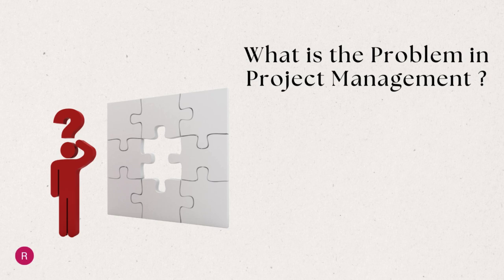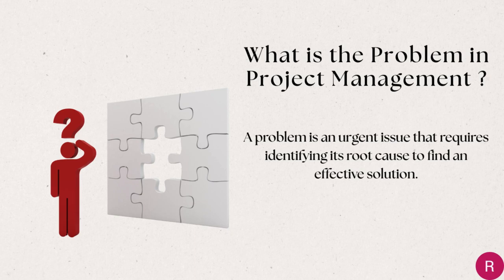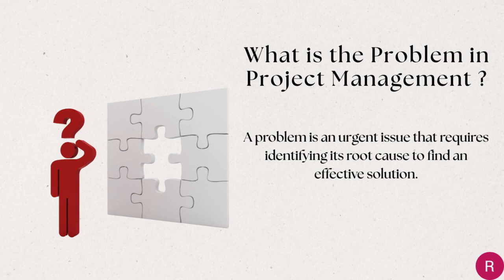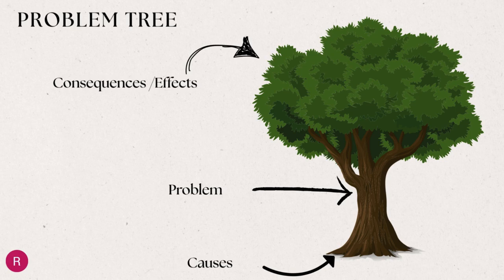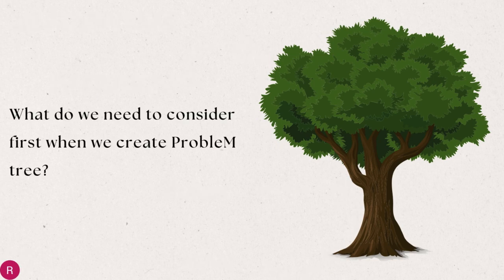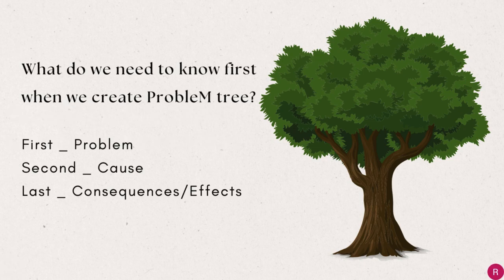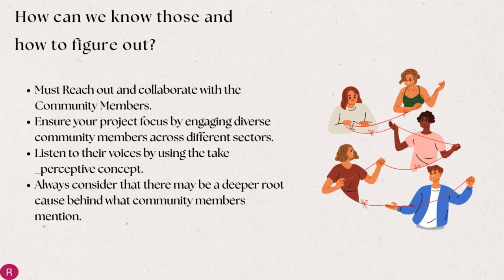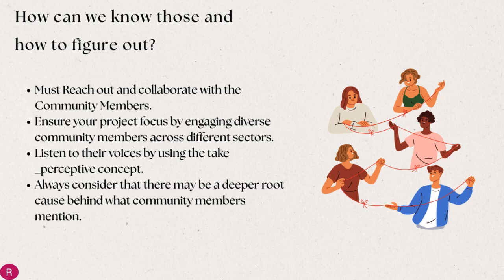Understanding Problem Tree _ Project Management